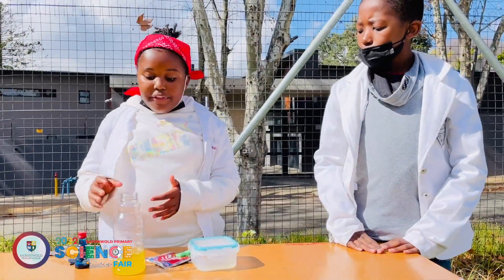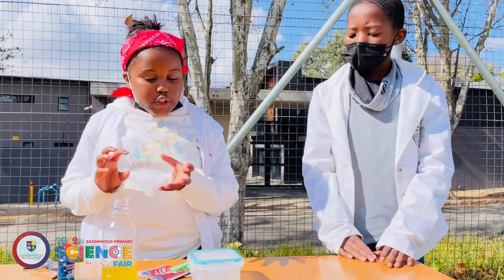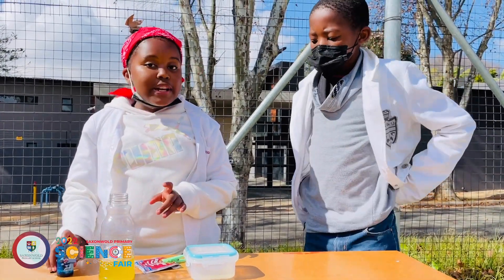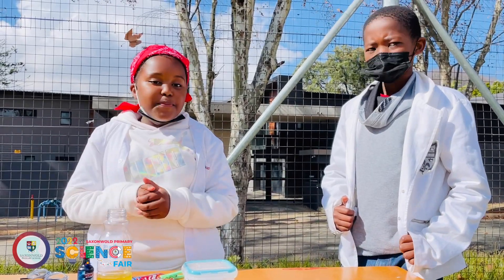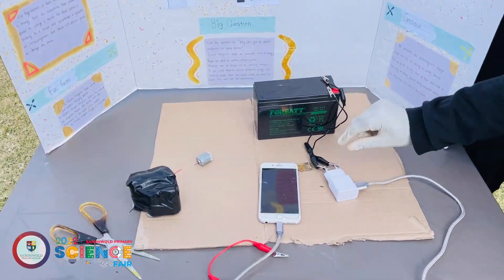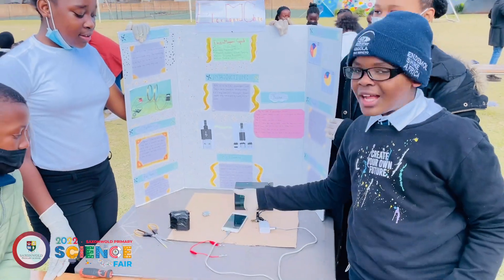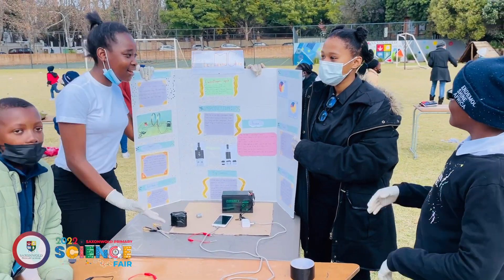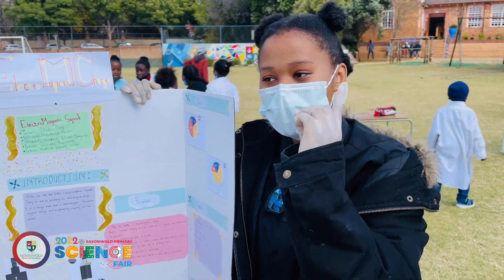2022 🧬 GRADE 4-7 Science Fair Highlights!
Yesterday our scientists came together and went all out, showcasing their exceptional experiments!

A BIG thank you to all our learners, organisers and parents who joined us - you have made this day unforgettable!

🏆 Congratulations to the winning team and our learners who will take part in the upcoming National Science Fair and Science Olympiads!

To our incredible sponsors who have sponsored a telescope, electronic kit, optical microscope, bio-degradable cleaning products, science eats, electronic blocks and a 52 Scientific Experiments hamper box, thank you!